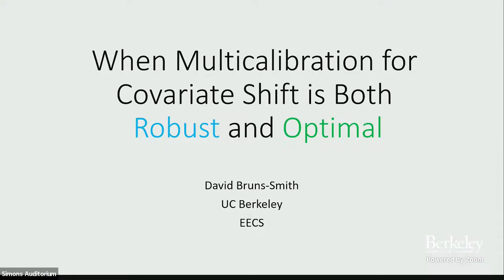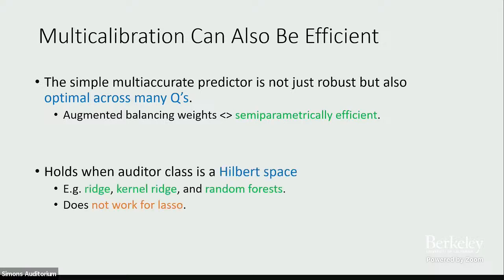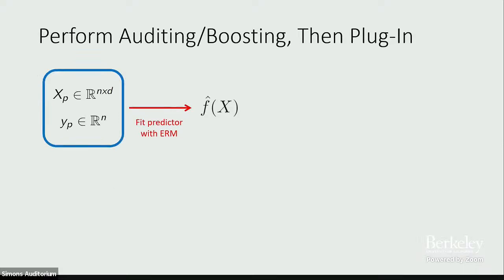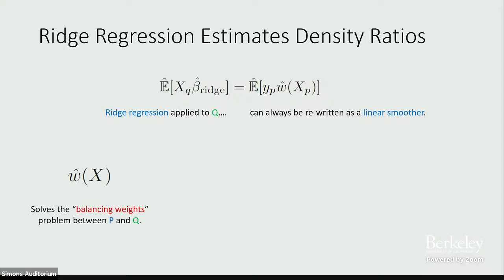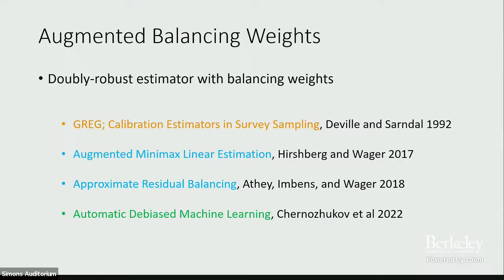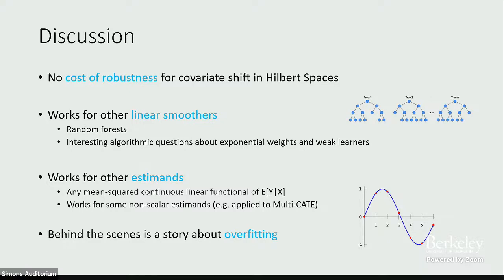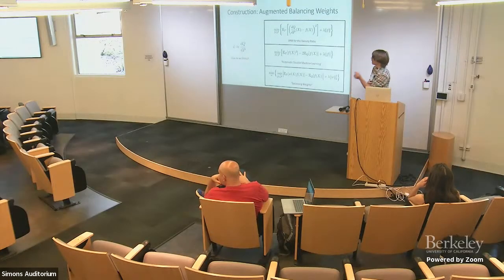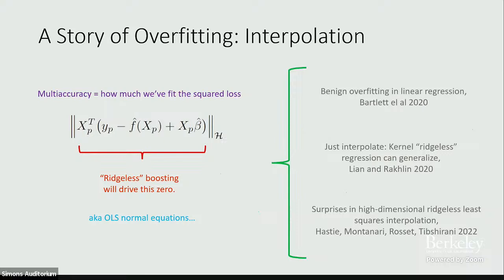Connections Between Multicalibration and Doubly Robust Estimation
David Bruns-Smith (UC Berkeley)
Multigroup Fairness and the Validity of Statistical Judgment